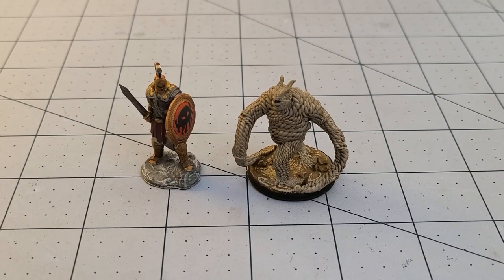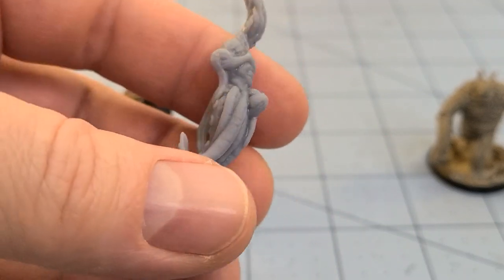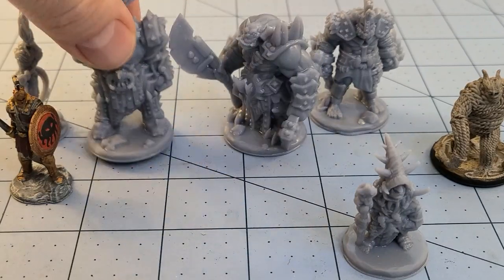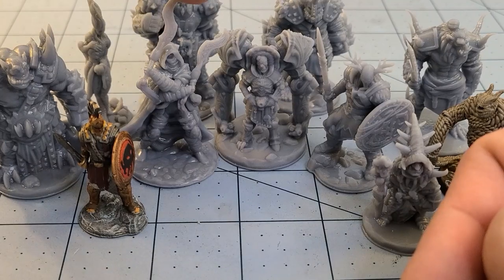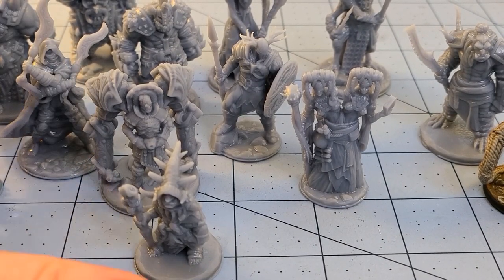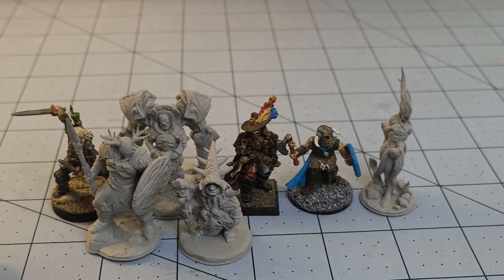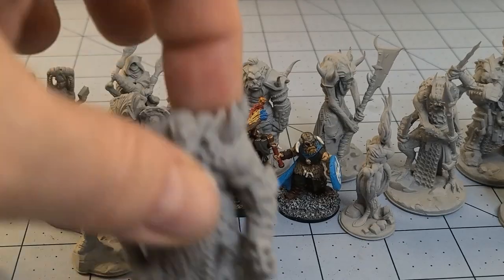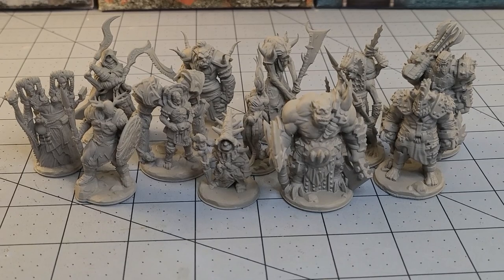Rocket Pig Games: Printing some normal sized models!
Rocket Pig Games, or RPG for short since I don't want to type so much, are a company I keep coming back to.  For one, they've got an absolutely MASSIVE back catalog these days.  Not only that, but there's a ton of variety there too.  You've got your standard tabletop RPG monsters, adventurous types, but all sorts of crazy gigantic creatures of assorted shapes and sizes.  Rocket Pig were one of the first to really push the size of tabletop monstrosities, and I salute them for that.  We'll get to those soon enough.
Today though, I wanted to try printing some "normal" sized models.  Around the scale of a human.
A quick note for those unaware- when printing these in resin directly on the build plate, it can be a chore removing the figures.  I've found sliding a razor blade is incredibly quick and easy compared to fighting with a tool to pry them off.
One of the joys of getting to pick and choose through their back catalog via their site or on My Mini Factory lets be cherry pick the things that cater to my taste, but I kept it a bit normal.  Mostly orcs and humans this time, with the exception of a few odd bug people.
I'm quite pleased with my results.  The Orcs balance a fine line between cartoonish and intidimating.  The more esoteric models are appropriately weird.  The Winter warrior is a nice and proper looking barbarian, and unfortunately towers over my painted Hoplite.
Most of the Orcs come from their last kickstarter campaign.  It looks like they're gearing up for a new campaign in the Spring, so I'll be keeping my eyes peeled on that.

Brose their figures here!